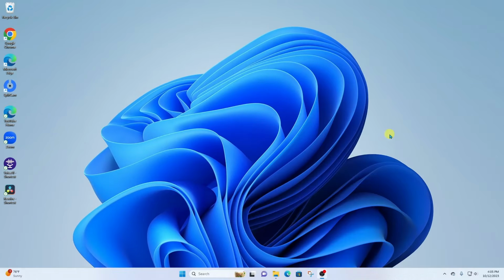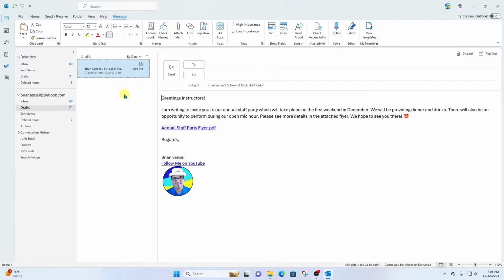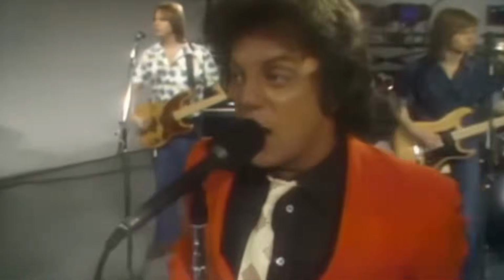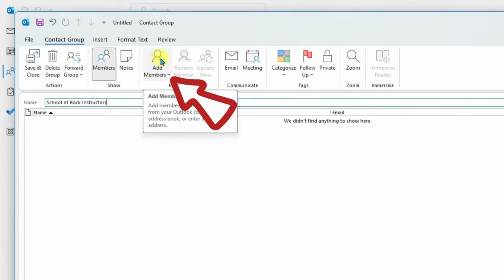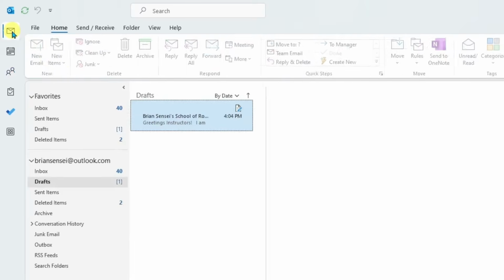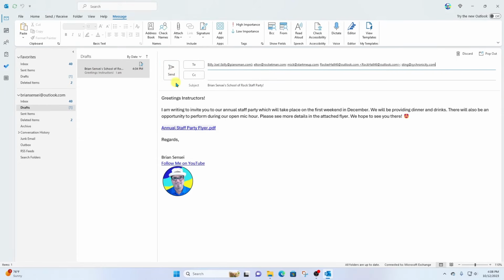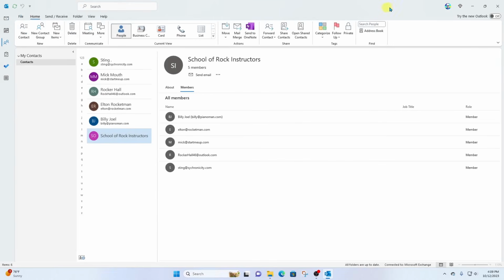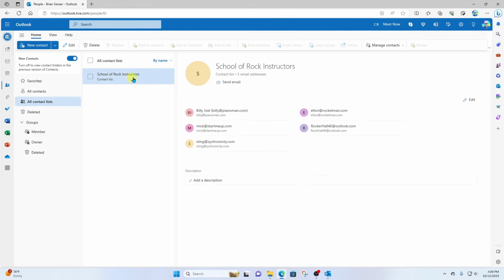How to Create Email Groups in Microsoft Outlook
In this video, I cover how to create email groups, also known as contact lists in Microsoft Outlook Mail. I show how this looks in Outlook desktop and Outlook on the web.

🕑 TIME STAMPS:
0:00 Intro
0:30 Outlook Desktop
1:41 Create Group
2:31 Add Group to Email Message
3:29 Outlook Web

🙏CREDITS:
"It's Still Rock and Roll To Me" by Billy Joel (1980); Columbia Records